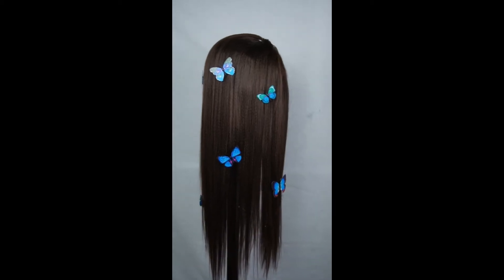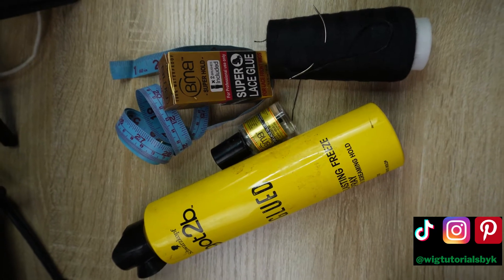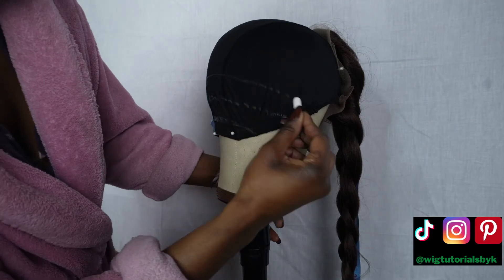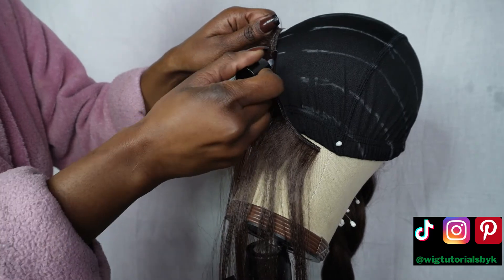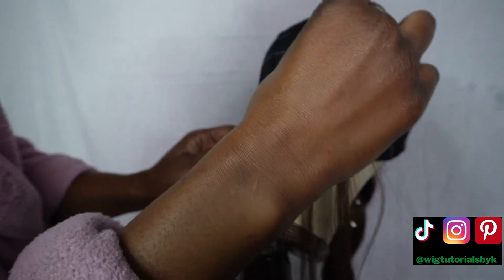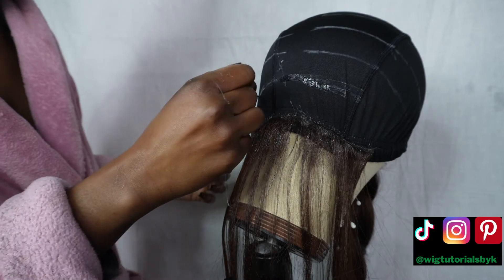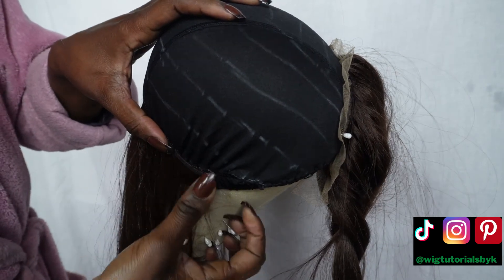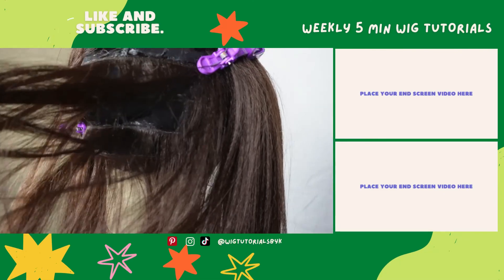Making a Lace Closure Wig - the Easy Way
A wig construction tutorial for beginners, showing you how to make a lace closure wig fast in 30 minutes using no sewing machine. I will be using lace glue used for installations but feel free to use hot glue or quick weave glue to make the wig if you have.

⏰Timestamps
00:00 Intro
00:08 how to make a hot gluegun wig
02:28 Outro

ABOUT ME
Age: 32
Location: Gauteng, South Africa
Camera: Sony ZV- E10
Editing Software: Wondershare Filmora X